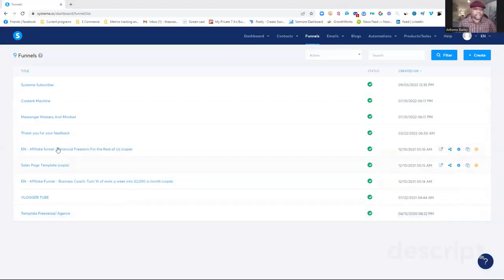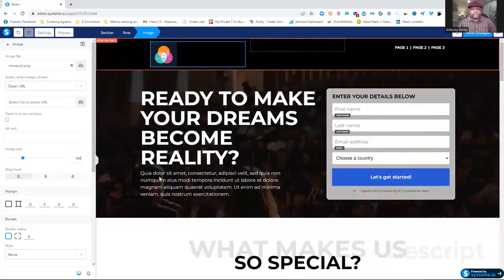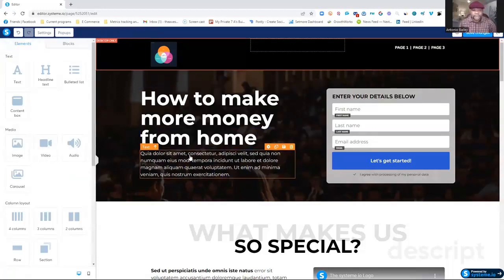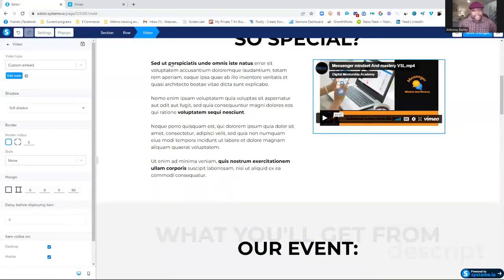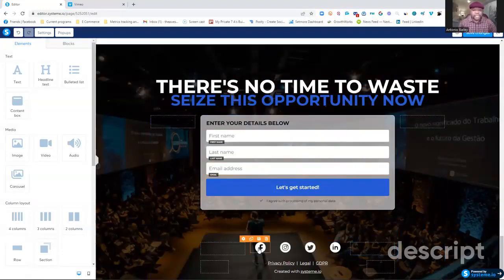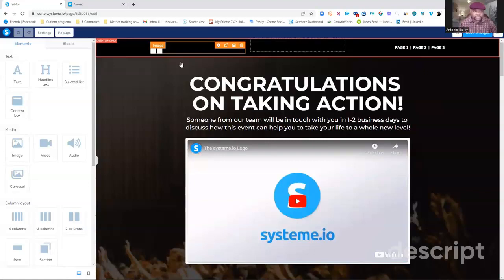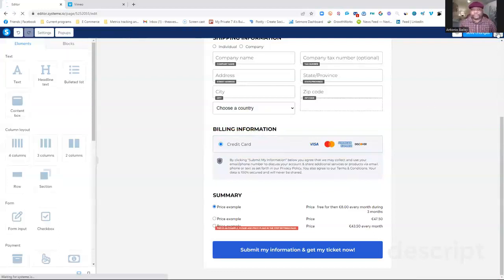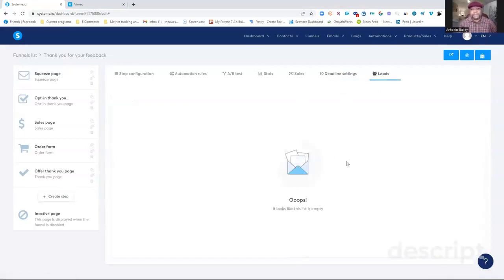Systeme.io Tutorial - A FREE Funnel Tutorial For Online Coaches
Systeme.io Tutorial - A FREE Funnel Tutorial For Online Coaches is a video that will walk you through the process of creating a sales funnel using systeme .io.

You will learn how to edit funnels fast and easy!